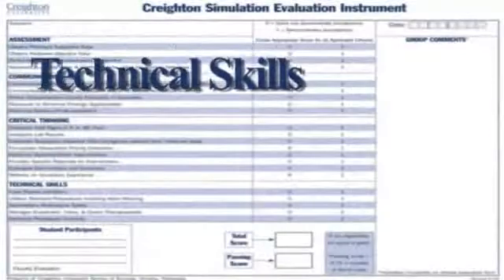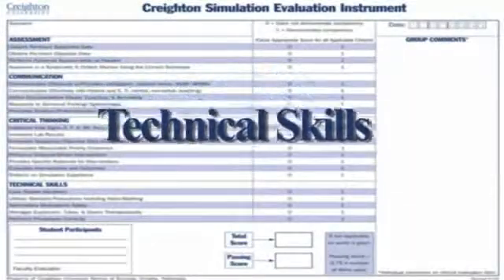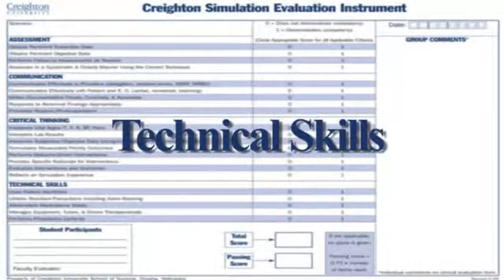Creighton Nursing C-CEI Training: Technical Skills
This component of the instrument encompasses the evaluation of adherence to patient safety protocols, including, but not limited to, using patient identifiers and adhering to universal precautions and proper hand washing procedures. This component also evaluates safe and accurate administration of medications; including demonstration of knowledge of the mechanism of action, side effects, and nursing implications, dosage calculations, and correct administration technique.  Correct execution of procedures, from simple to complex skills, can also be evaluated in this component.